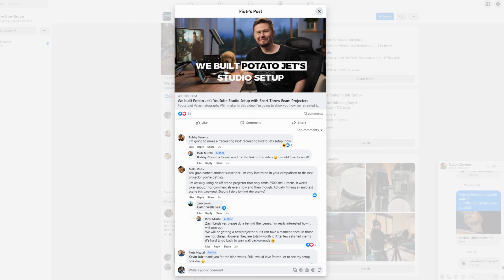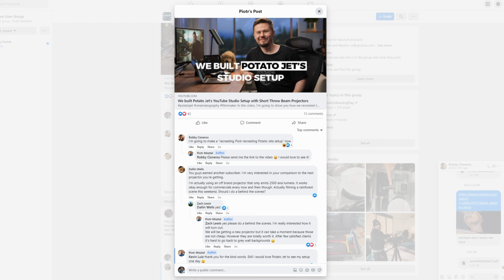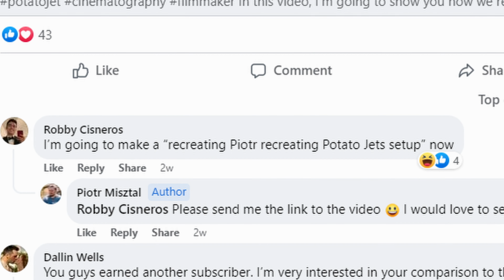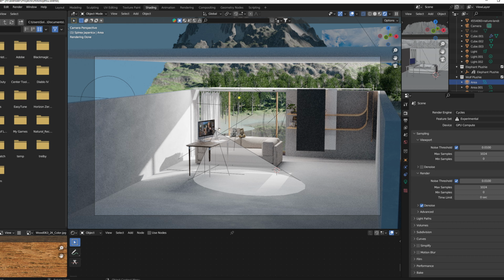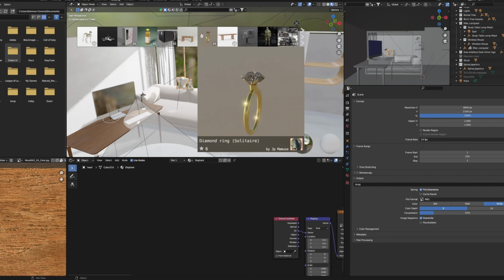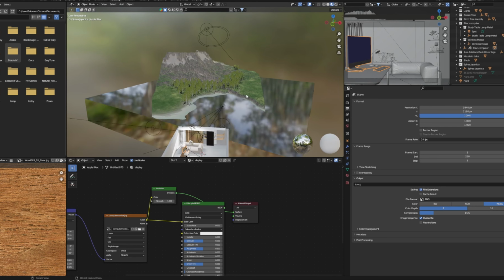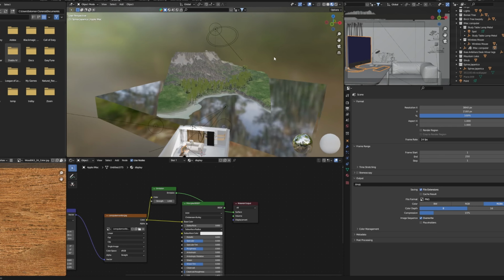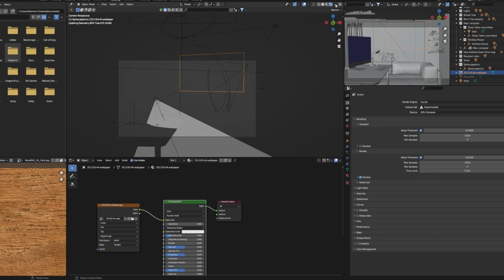We Built Piotr's Potato Jet's Studio Setup - SETUPCEPTION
Piotr recreated Potato Jet's recent studio set up and posted it on an Aputure Facebook group. Robby jokingly commented that he would recreate Piotr's setup of Potato Jet's setup.

Potato Jet used TV's for a window background, Piotr used a projector for the windows, and we used Blender and a green screen to create the entire setup.

Our setup isn't super exact as we have more of a brighter, neutral look as far as the lights go but, we are very happy with the results!

If you guys have any questions let us know!

Intro: (0:00)
Blender Overview: (0:52)
Green Screen Setup: (2:22)
End: (2:45)